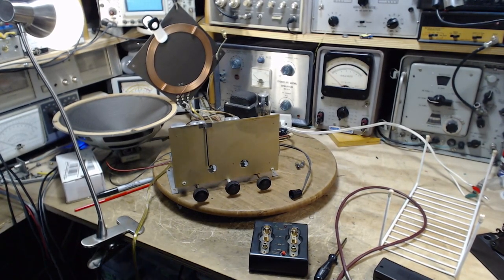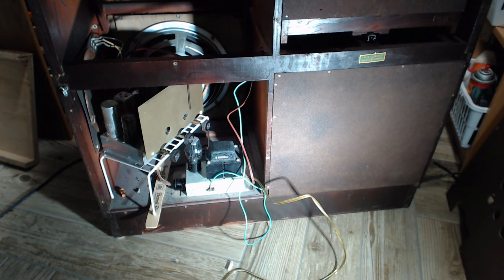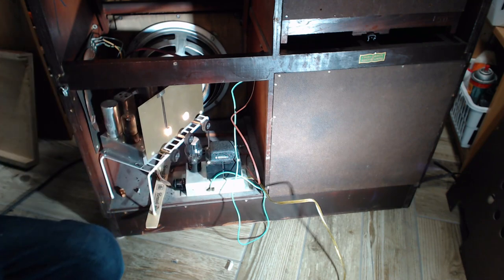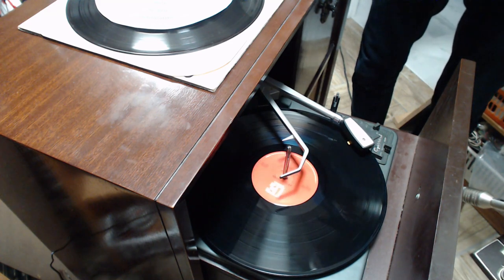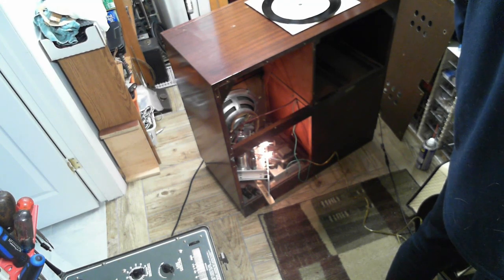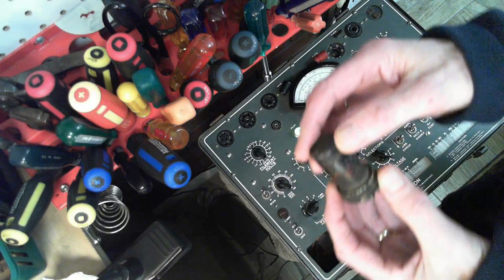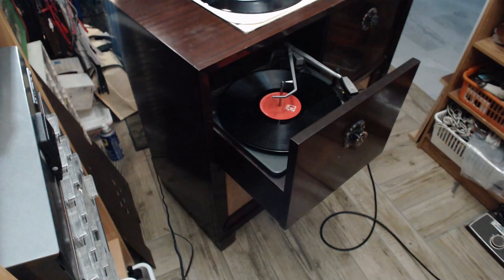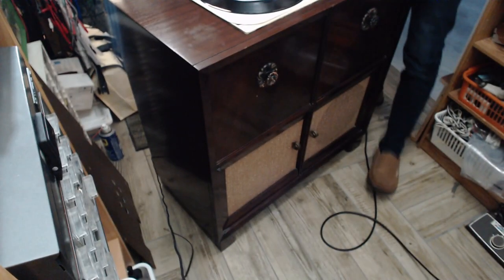Canadian General Electric C701 Console Video #10 - Hum and Volume Check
Warning - this gets loud at times.  The distortion you will hear is from the recording limitations and not the console itself.  I did reduce the level of the recording during editing but the distortion remained as it was part of the original sound recording.  To my own ears, there was no distortion even at full volume.  I successively changed three weak audio tubes and noted the effect on the maximum volume.  The sound quality from this console is excellent primarily because of the reluctance cartridge and the large speaker.